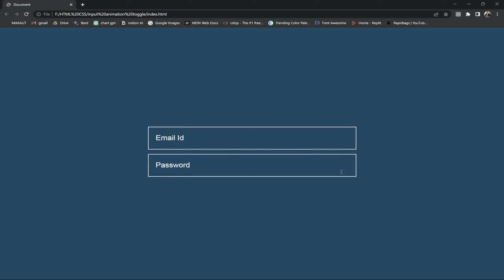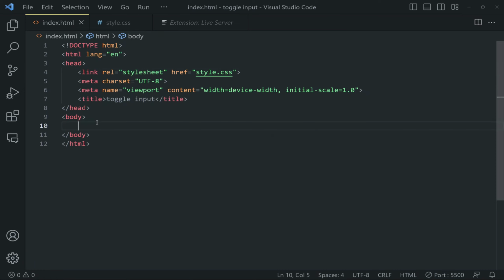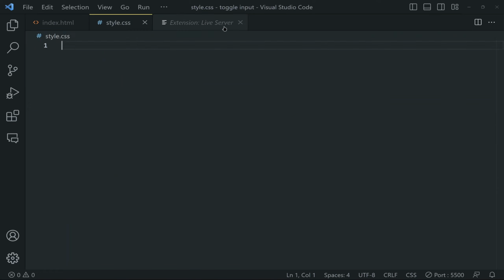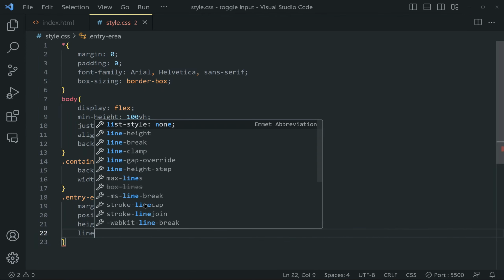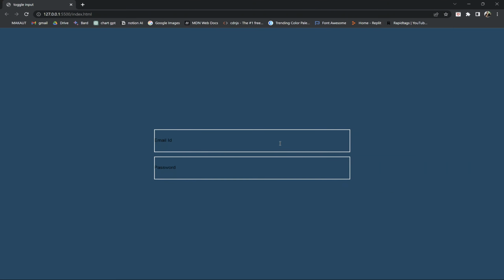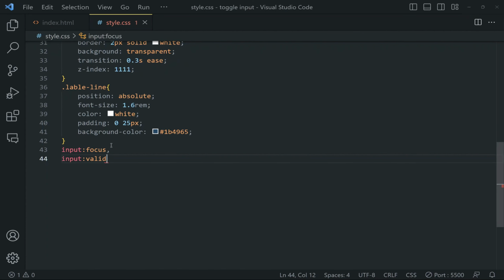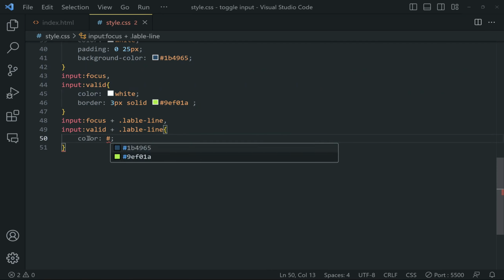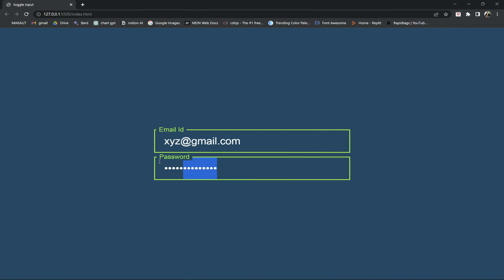Master the Art of Toggle Animations | Boost User Engagement with Stunning HTML & CSS Effects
Welcome to our coding channel! In this exciting tutorial, we'll reveal the secrets to mastering toggle animations using HTML and CSS, and show you how to captivate your users with stunning visual effects. Whether you're a beginner or an experienced developer, this video is a must-watch for anyone looking to level up their web design skills and create engaging user experiences. Discover the techniques to effortlessly animate toggle buttons, checkboxes, and more, adding a touch of interactivity and elegance to your websites. From sleek transitions to eye-catching color effects, we'll guide you step-by-step through the process, ensuring you grasp the concepts and implement them with confidence. These animations have been proven to boost user engagement and keep visitors coming back for more. Join us on this coding journey and take your web design to new heights. It's time to unleash the power of toggle animations and create memorable experiences for your users. Let's dive in and make your website shine! 💡💻✨